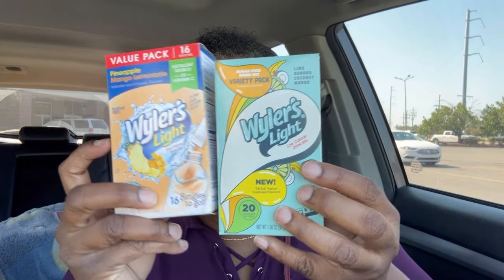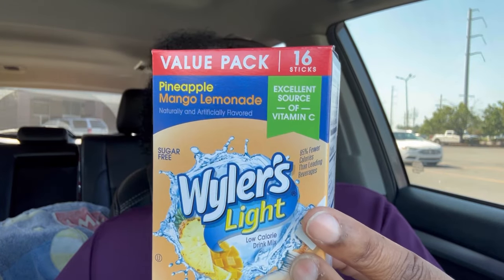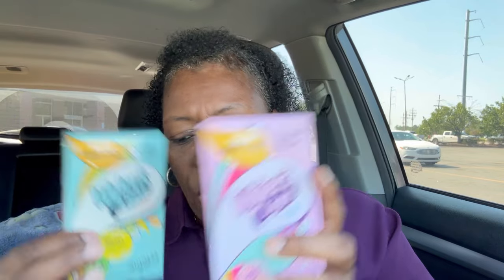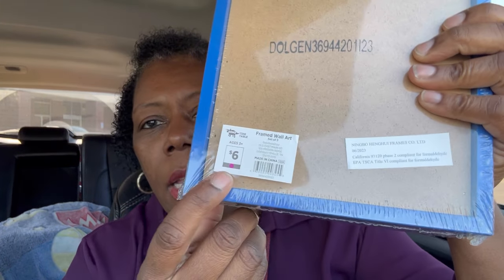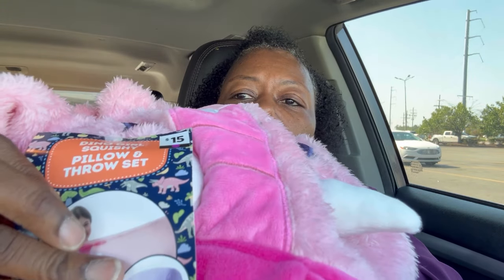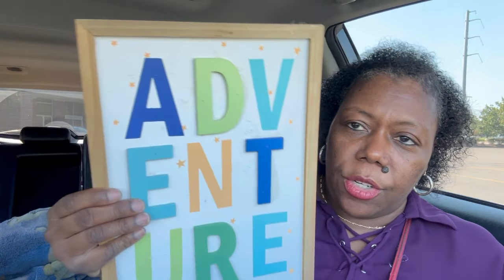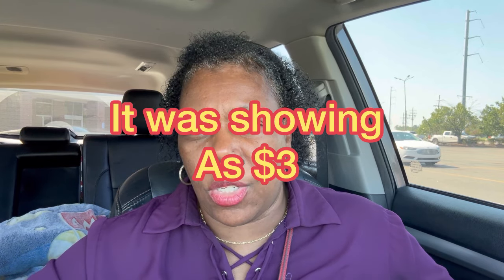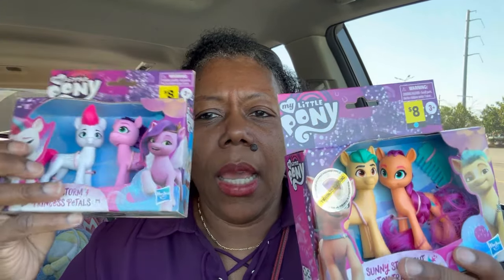Dollar General Clearance Event // What’s Hot 🔥